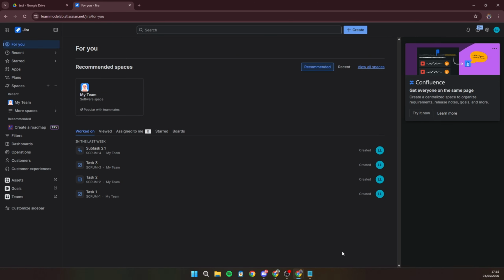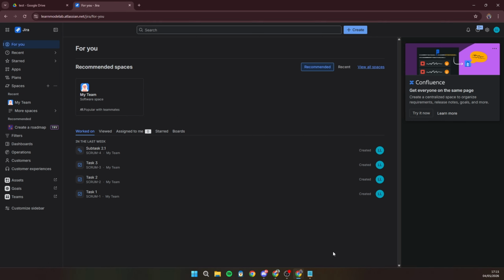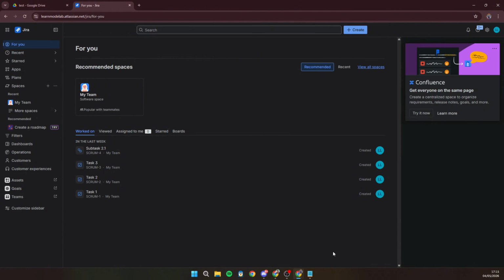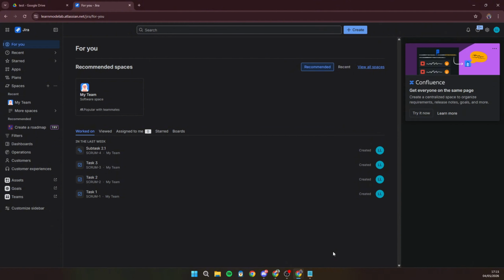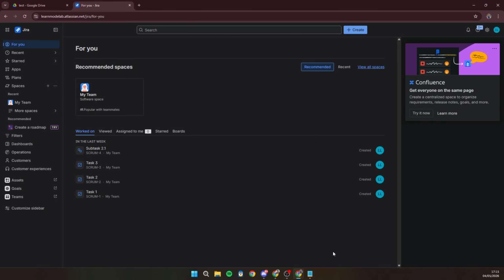HOW TO EXPORT CONFLUENCE PAGES TO PDF (STEP-BY-STEP GUIDE 2026)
In this 2026 step-by-step tutorial, you’ll learn how to export Confluence pages to PDF and save your documentation offline. Confluence allows you to export individual pages or entire spaces as PDF files.

In this video, you’ll learn:

How to open a Confluence page
How to export a page to PDF
How to customize PDF export settings
How to export multiple pages or spaces
How to download and save your PDF file
How to fix formatting issues

This tutorial is beginner-friendly and perfect for saving and sharing Confluence content as PDF.